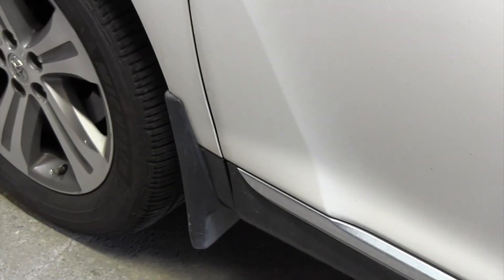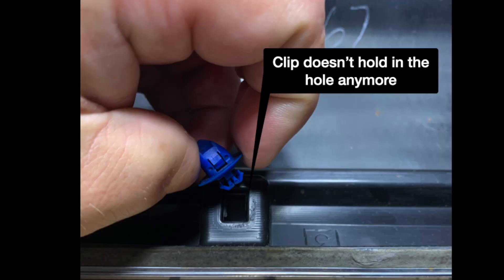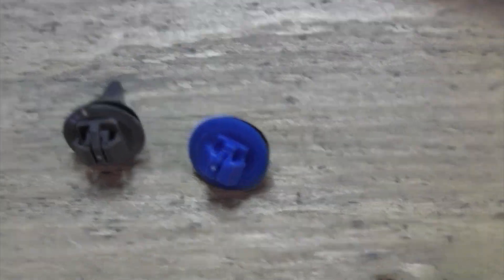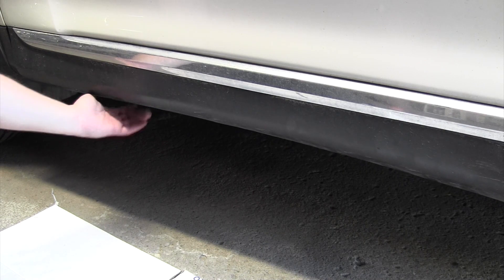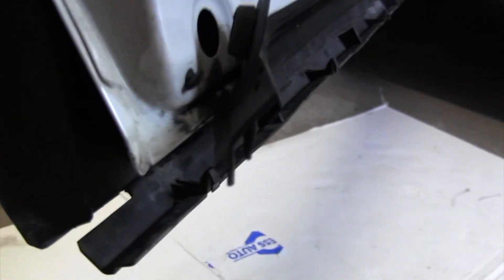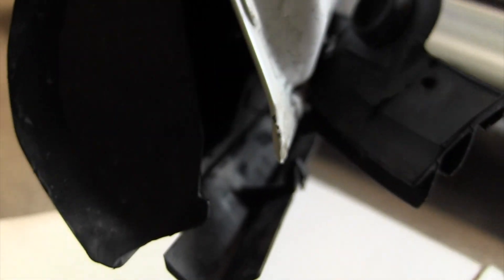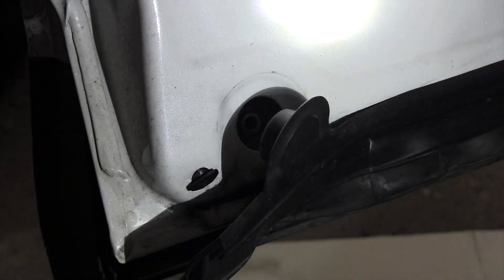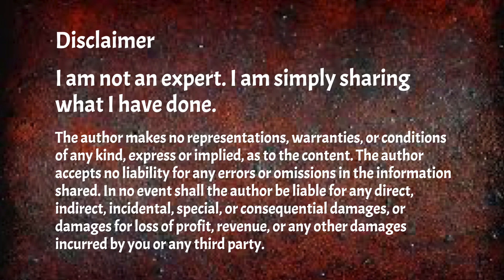Toyota Highlander Door Trim Sticking Out/Door Popping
This video shows the replacement of clips on the bottom door trim of the 2011 Toyota Highlander. If the clips don't hold the trim, it can stick out from the door causing the door to pop when it is opened.